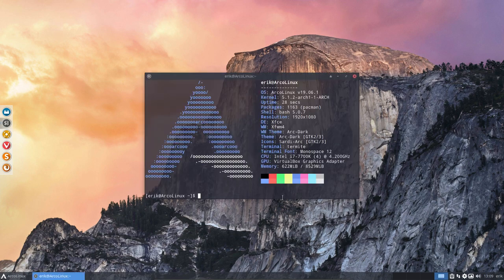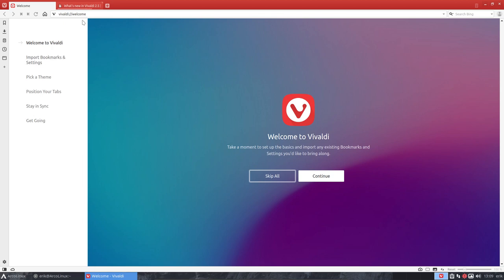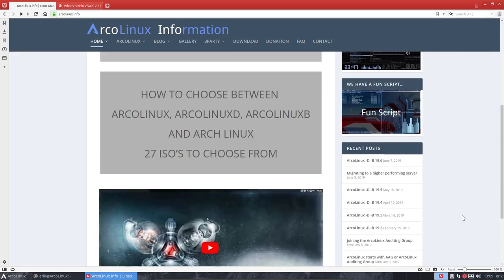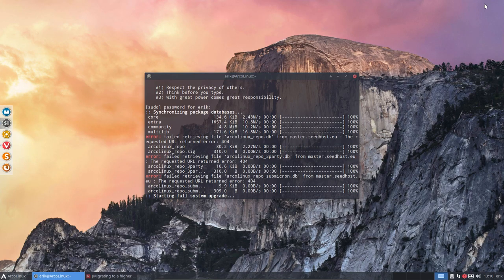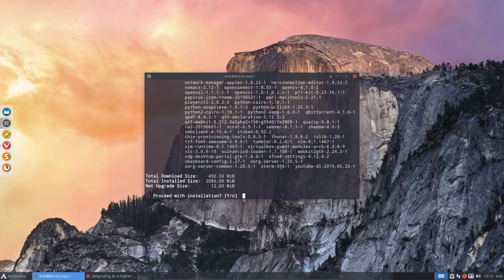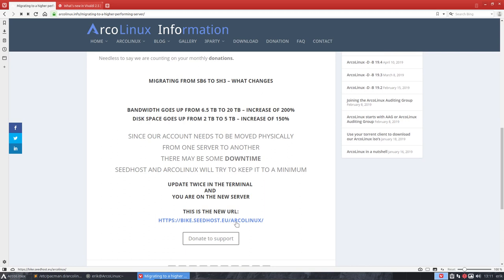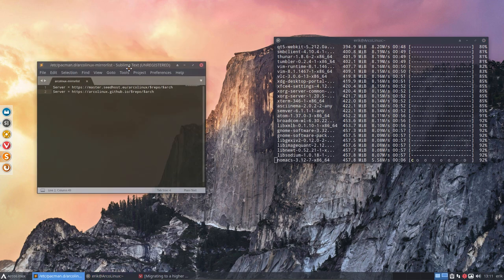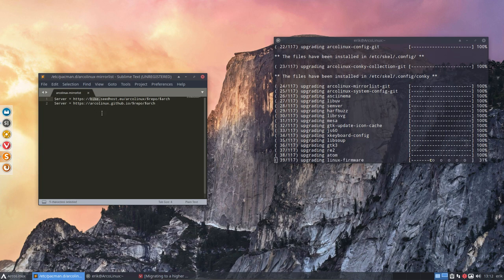ArcoLinux : 952 ignore errors for master.seedhost.eu - just update twice